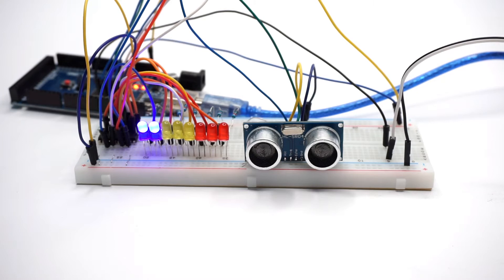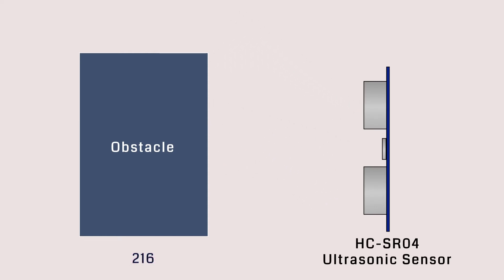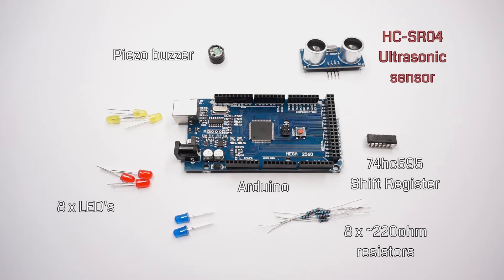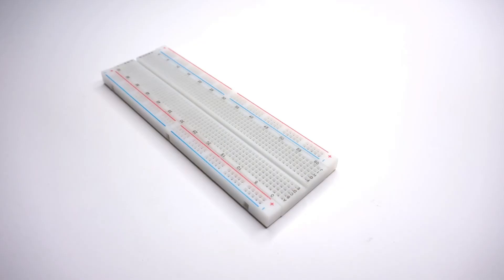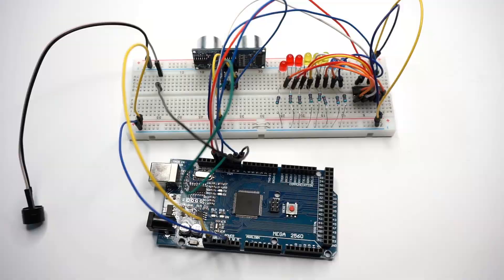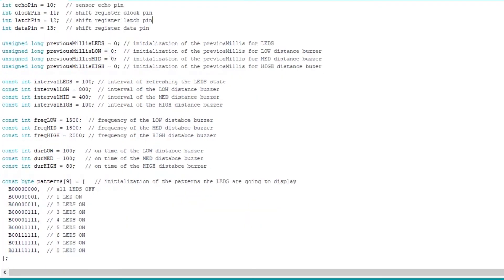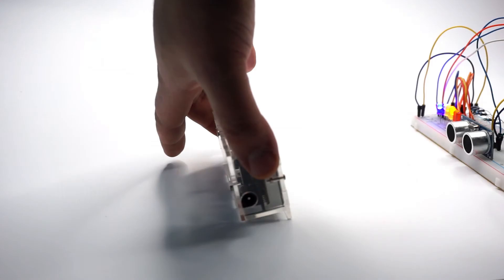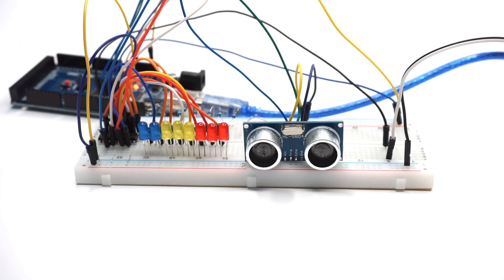Arduino Ultrasonic Sensor HC-SR04 Build, Code and Explanation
AliExpress Anniversary sale going on at 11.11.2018. Check it out and get awesome deals!

I'm really excited to show you my first standalone Arduino project. An HC-SR04 ultrasonic distance indicator with LED lights and a buzzer.

Due to Recent changes to the YouTube partners program I will no longer be able to monetize my videos so I've come up with a few ways you can support my channel if you wish: